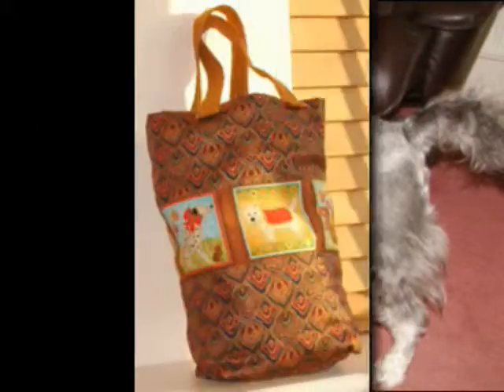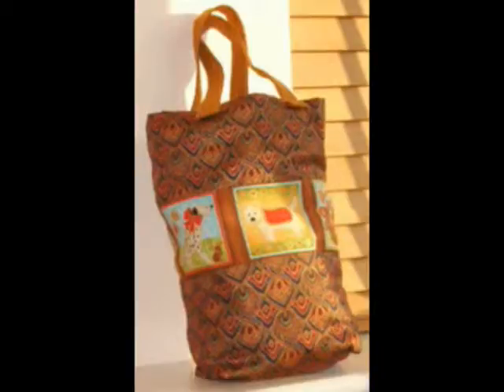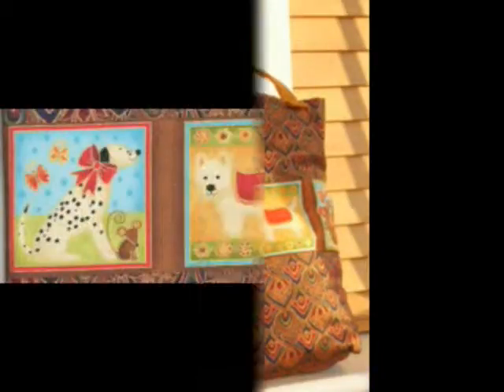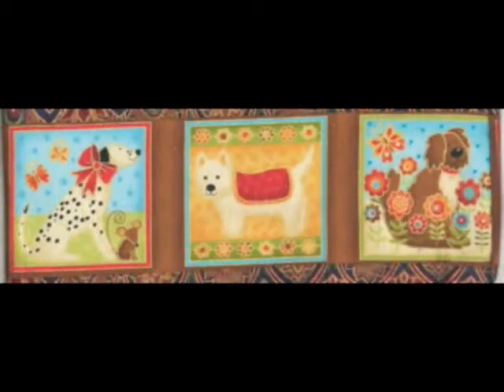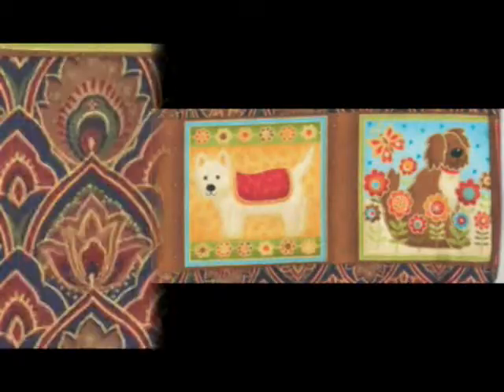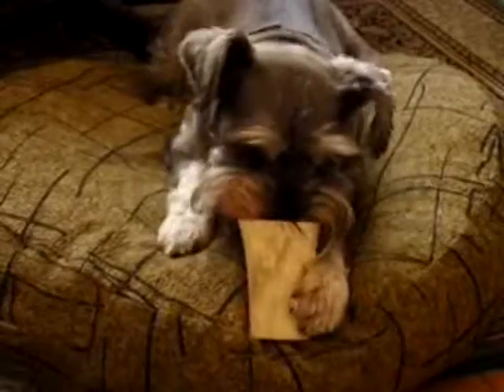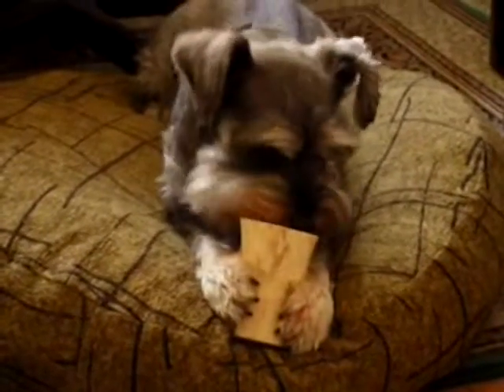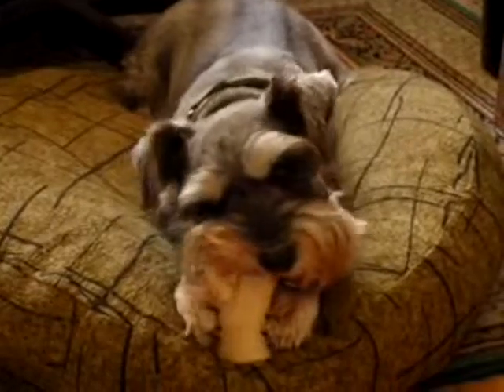Have you seen my Bone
Woof Woof for dog lovers of the world and quilt bag